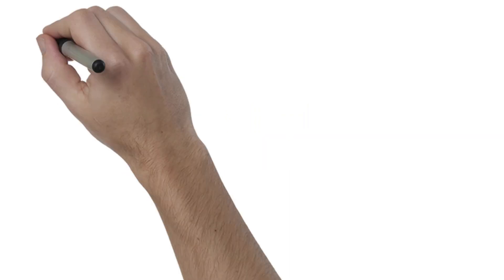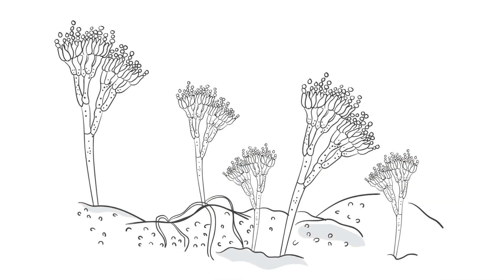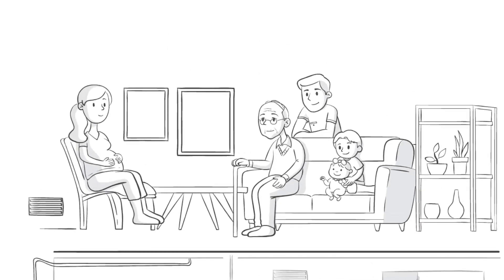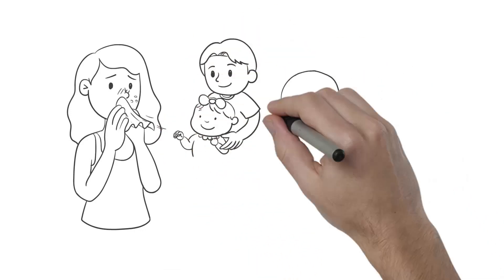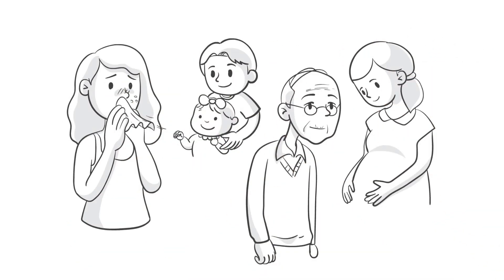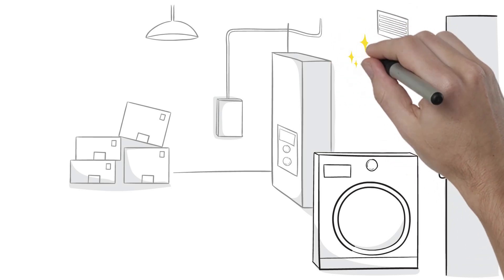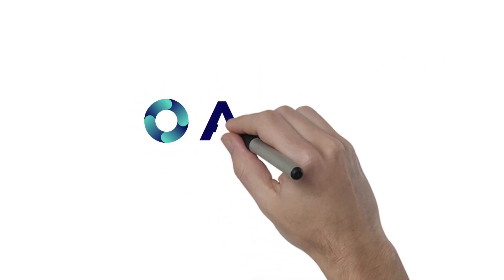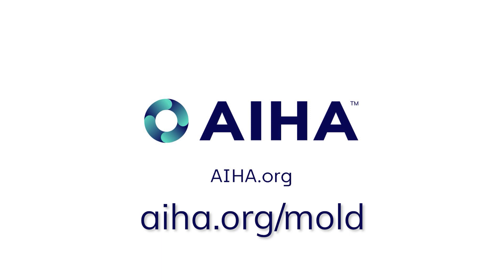What is mold? Who's affected? A quick guide to the dangers of mold in your home.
What is mold? Molds are the fungi that are commonly found on food or wet materials, including the green Penicillium mold that produces penicillin, the fungi that spoil our food and crops, and the mold that recycles dead organic matter. In indoor environments, mold is most often associated with damp, musty locations such as bathrooms and basements. It is important to note that the fungi that grow on food do not grow on damp building materials and feed.

Who's affected, and what are the adverse health effects? Everyone in a home with a mold environment is affected! If there has been water damage, visible mold growth, or you smell moldy odors in your house, it is important to address the problem promptly before your family experiences serious allergic symptoms.

For more information about the dangers of mold in your home and how to take the first steps in correcting the problem,